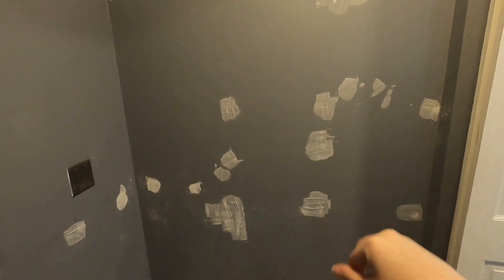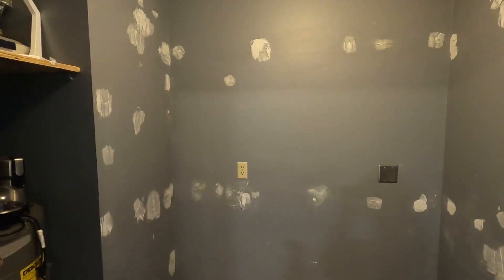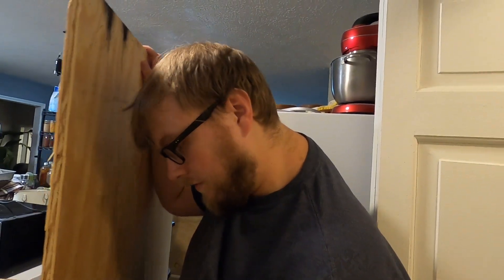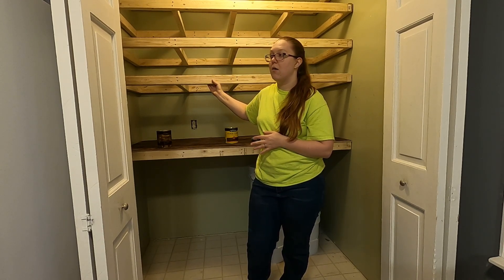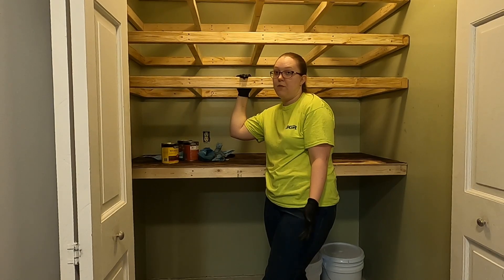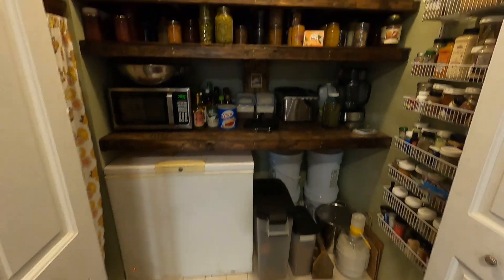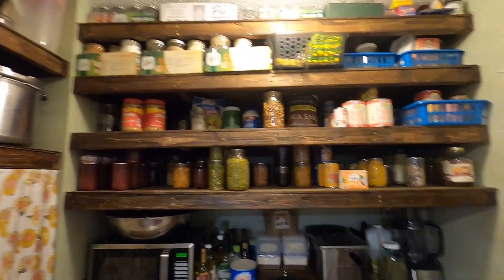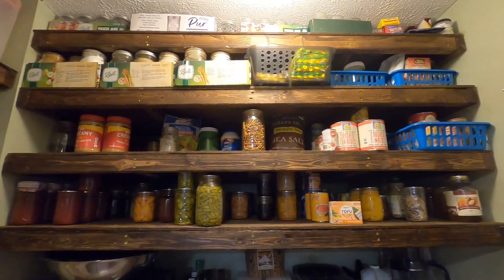Building My Homestead Pantry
Watch along into the process of building our small homestead pantry!